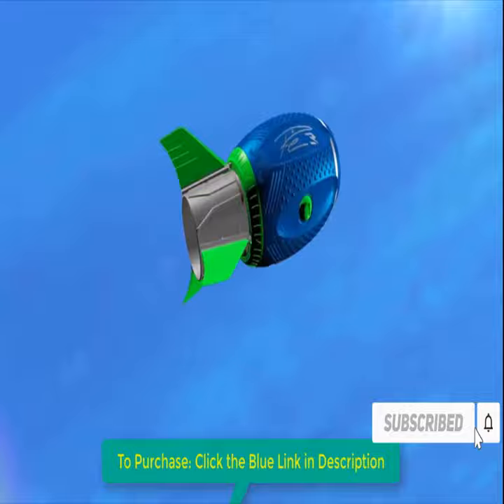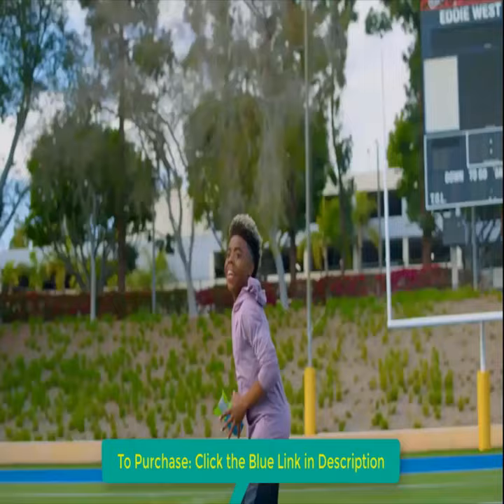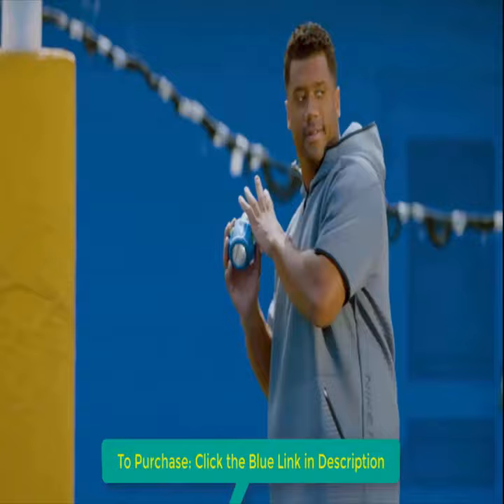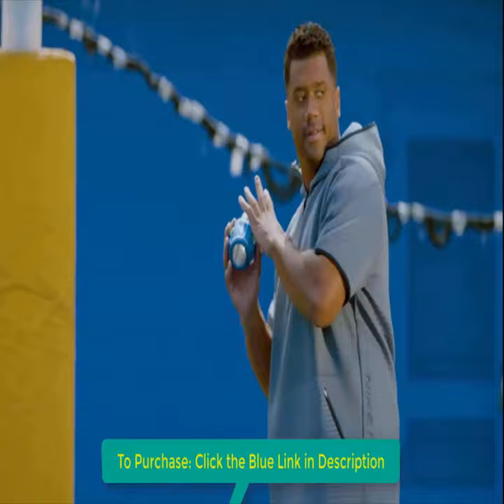Russel Wilson throws the aerobie sonic fin football over 100 yards!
Sonic Fin Football online purchase

How to Throw the Aerobie Sonic - Throw like a pro with the Aerobie Sonic Fin challenges the High-Performance Football. Officially endorsed by Russell Wilson, the quarterback for the Seattle Seahawks, this aerodynamic high-performance outdoor football puts the power of a pro in your hands. The innovative hollow gyroscopic design creates ultimate lift and max distance in the air so you can go long with throws up to 100 yards or 90 meters. With its customizable calibration ring, this kid's football is great for both right and left-handed throwers, letting every player challenge themselves while playing their favorite sport and outdoor game. The precise balance of the Sonic Fin football makes it easier to toss perfect spirals like your favorite NFL quarterback, and the fins can be adjusted to increase the spin rate for maximum speed and distance. Wind up, challenge yourself to launch it as far as you can, and listen to the whistling sound while it flies. The Aerobie Sonic Fin Football puts the power of a pro in your hands and is perfect for kids, adults, and anyone in between, making it great for outdoor kids and family games. Compete against your friends and Russell Wilson to see how far you can make the football go with the sonicfinchallenge! The toy gadgets' dark blue colored design stands out in the backyard, pool, or on the beach for an exciting outdoor game for kids. The Sonic Fin football measures 5.38" x 4.63" x 9.75" and is recommended for children ages 8-14, making it a great kids' toy for both boys and girls. How far can you throw it?
• SONIC FIN AERODYNAMIC HIGH-PERFORMANCE FOOTBALL: Innovative hollow gyroscopic design creates ultimate lift and max distance in the air so every player can go long with throws up to 100 yards or 90 meters
• ADJUST THE FINS FOR MAXIMUM SPEED AND DISTANCE: Adjustable fins increase the spin rate for pro-level speed and distance, and the precise balance of this kids football makes it easier to toss perfect spirals
• THROW LIKE A PRO: Customizable calibration ring allows right and left-handed athletes to throw like their favorite NFL quarterback - wind up, launch it as far as you can, and listen to it whistle as it flies
• ENDORSED BY RUSSELL WILSON: Officially endorsed by Russell Wilson, the quarterback for the Seattle Seahawks, to put the power of a pro in your hands while playing your favorite sport
• HOW FAR CAN YOU THROW IT?: Compete against your friends and Russell Wilson and challenge yourself to see how far you can make it go with the sonicfinchallenge for an exciting toy and game all-in-one!